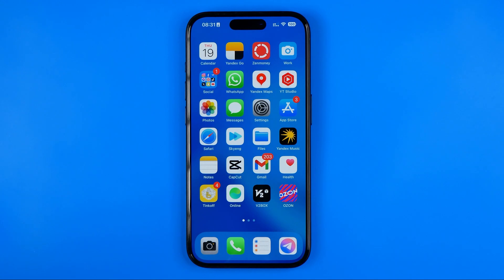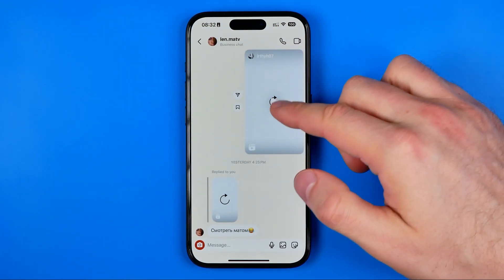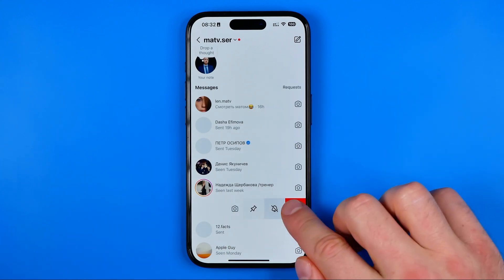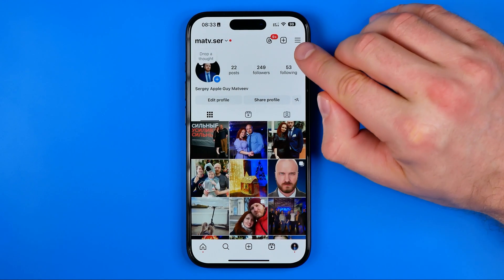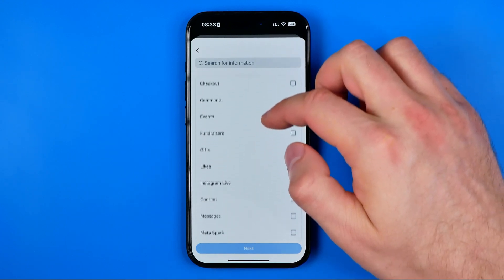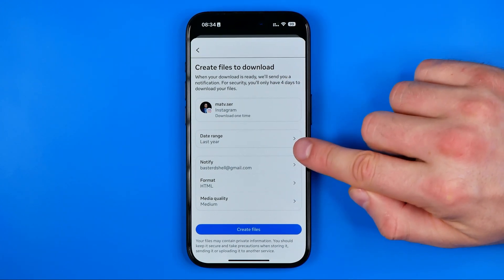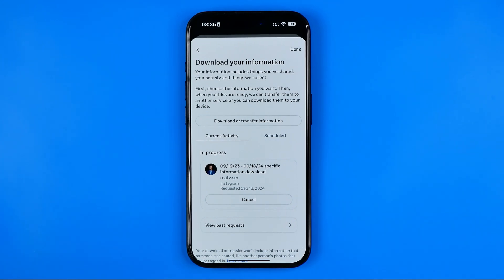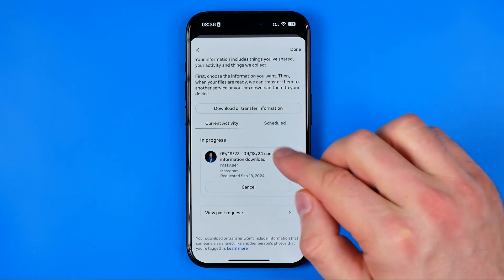How to Check Chat History on Instagram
Here's how to recover deleted chats on instagram! In this video I will show you how to recover instagram deleted chats. Be sure to watch the video to the very end. You will learn how to see instagram call history. That's easy and simple to do!